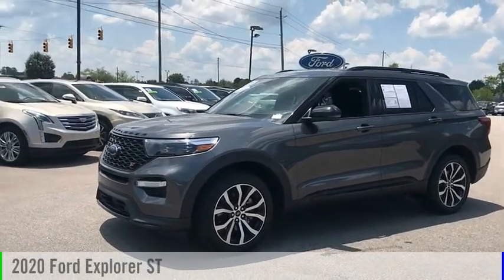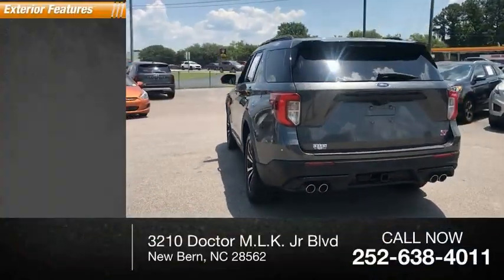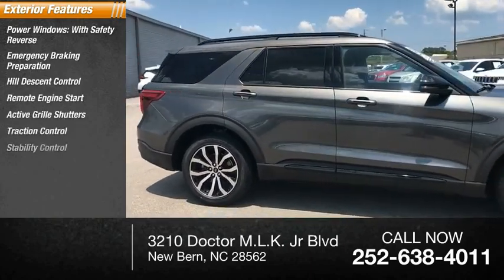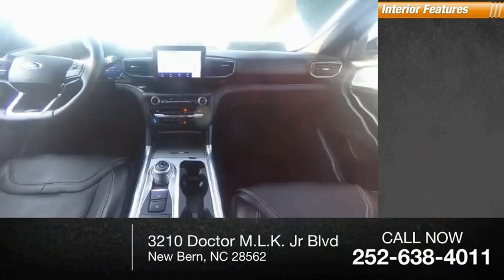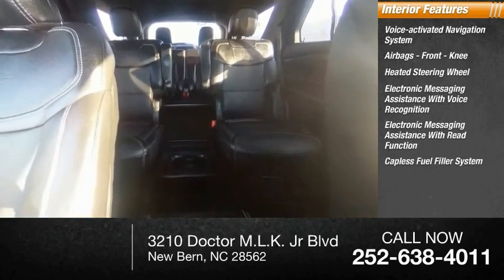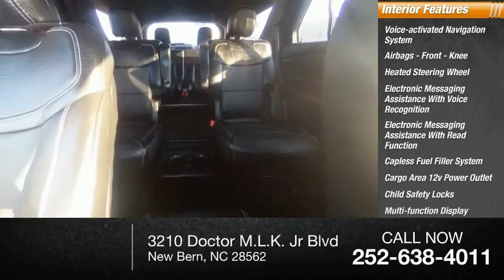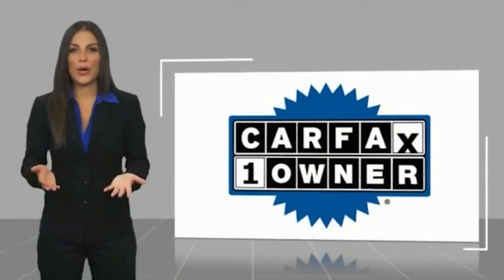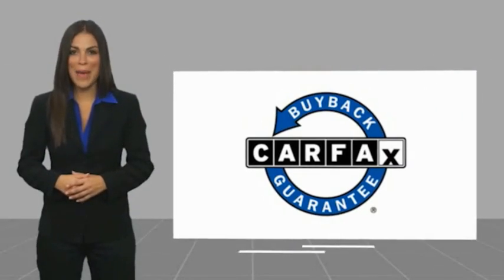2020 Ford Explorer New Bern NC P7178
2020 Ford Explorer ST

Cella Ford
3210 Doctor M.L.K. Jr Blvd

This 2020 Ford Explorer ST features a backup sensor, rear air conditioning, ventilated seats, push button start, blind spot sensors, parking assistance, a navigation system, braking assist, dual climate control, and hill start assist and may just be the car you've been waiting for.  It has a 6 Cylinder engine.  This one's a deal at $48,800.  This safe and reliable SUV AWD has a crash test rating of 5 out of 5 stars!  For a good-looking vehicle from the inside out, this SUV AWD features a beautiful gray exterior along with an ebony interior.  Tired of stopping for directions? Use the built-in navigation system instead!  Even the passengers in the back seat will ride in comfort thanks to the rear air control.  Park with ease using the parking sensors.  Interested? Call today to take this vehicle for a spin!